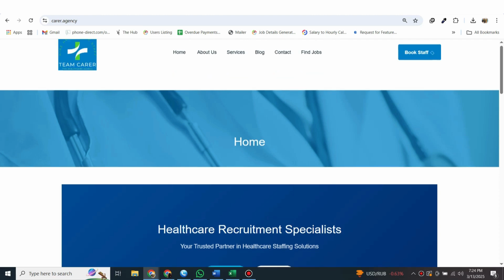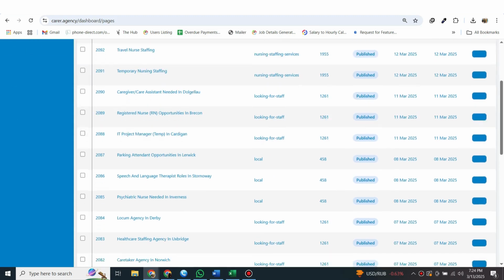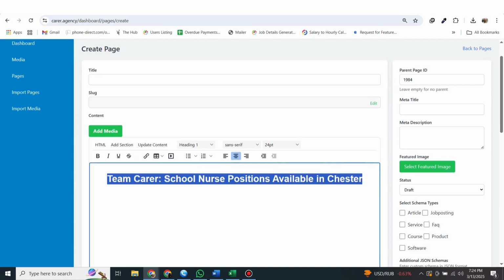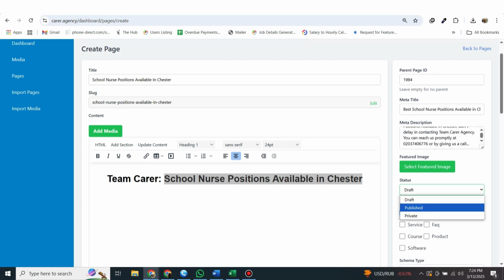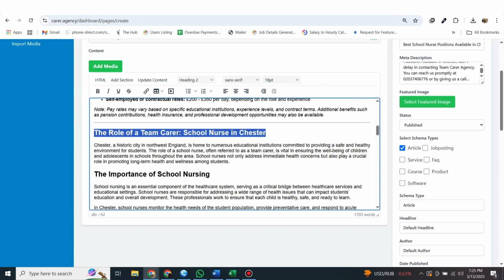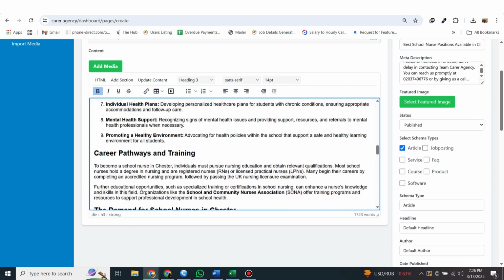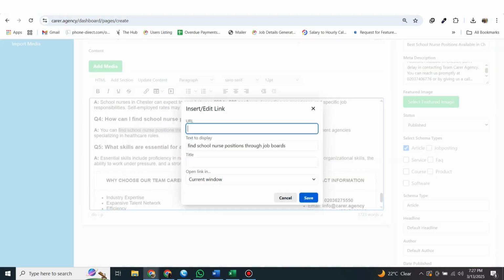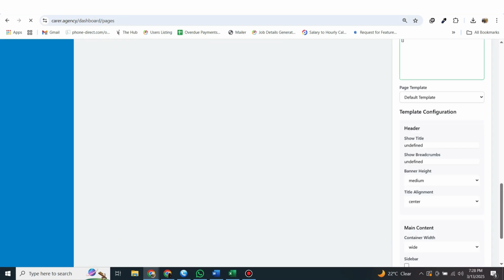How to Use Wordvel - The Ultimate Laravel Page Builder (Step-by-Step Guide!)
🔥 Ready to design amazing web pages with ease? Learn how to use Wordvel, the powerful Laravel page builder, in this step-by-step tutorial! Whether you're a developer or a designer, Wordvel empowers you to build and customize pages in minutes — no coding required.

In this video, we’ll cover:
✅ Setting up Wordvel with Laravel
✅ Exploring the drag-and-drop builder
✅ Adding, modifying, and styling components
✅ Tips and tricks for faster workflow

By the end, you’ll be able to create stunning, responsive web pages using Wordvel like a pro! Don’t miss out — watch now and transform your Laravel projects!